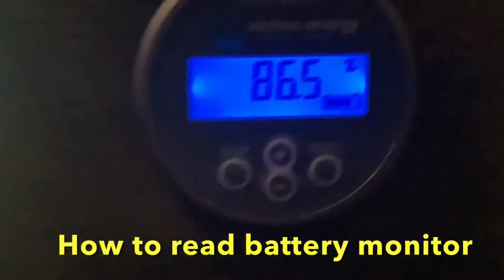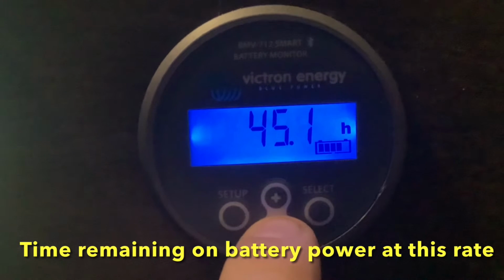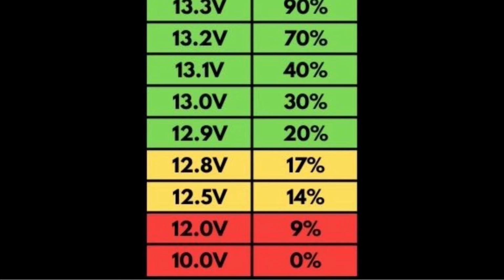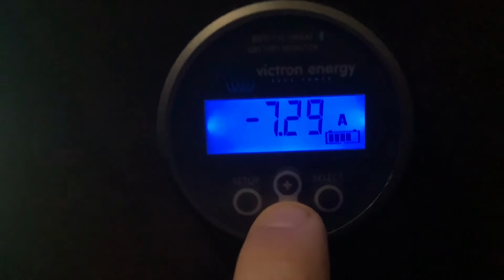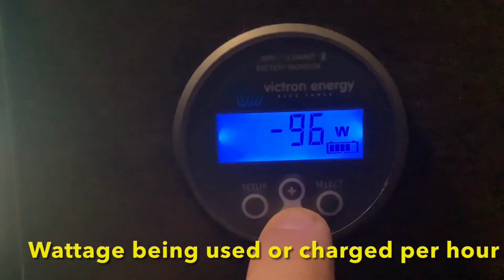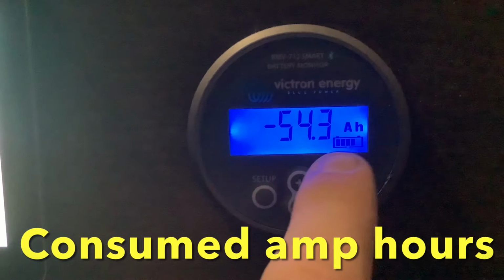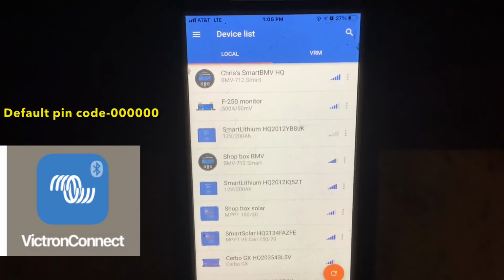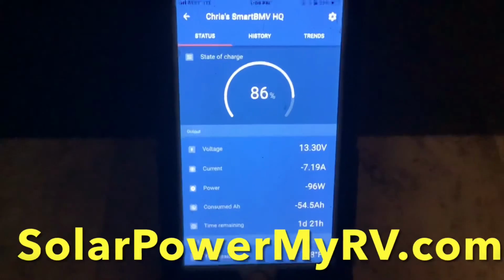How to use and read Victron BMV-712 battery monitor. Walk Thru Beginners Tutorial 101.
Retired travelers, full-timers, and remote workers — if you want a system like this, fill out our quick online quote form below. We specialize in InTech trailers, Airstreams, 5th wheels, travel trailers, Class C RVs, and truck campers.

We provide premium RV solar installations at our shop in Denver, Colorado.